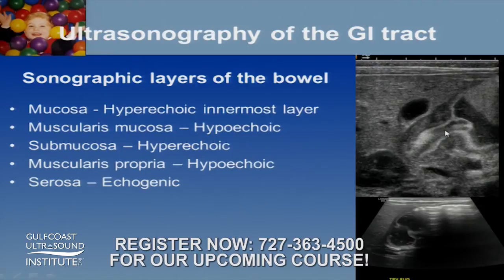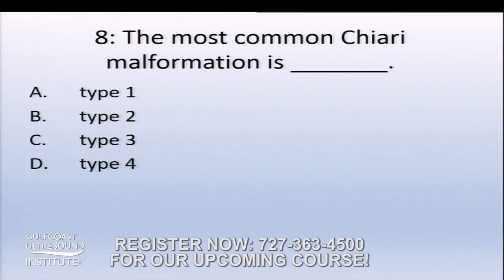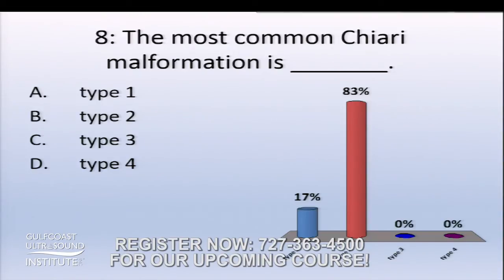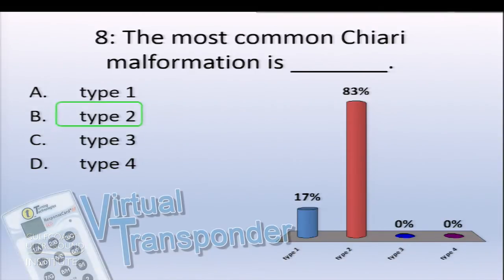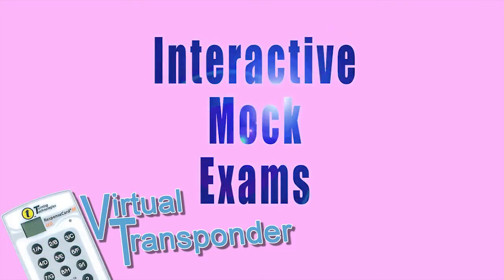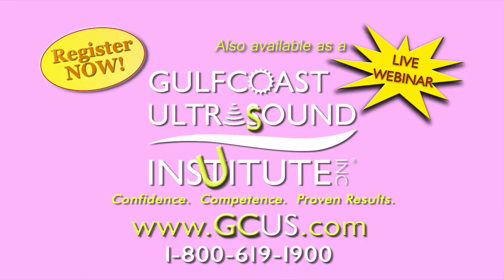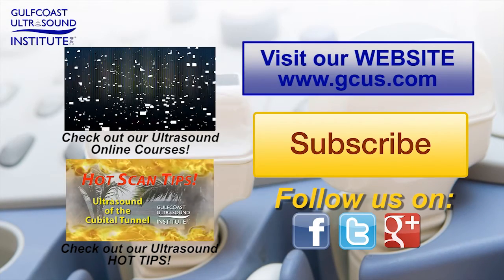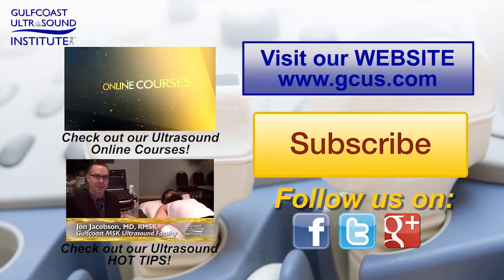Pediatric Registry Review Course Promo 3 Free Tips for the PS exam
Topics
Pediatric Liver, Pancreas and Spleen
Gastrointestinal Tract
Genitourinary System
Soft-Tissue & MSK Applications
Abdominal Case Studies
Non-Cardiac Chest
Thyroid & Neck Sonography
Neonatal Head Sonography, Pathology
Neonatal Spine Sonography
Pediatric Hip
Peripheral Vascular System